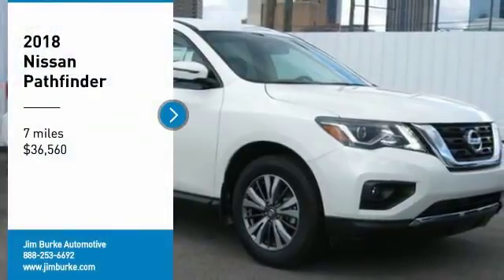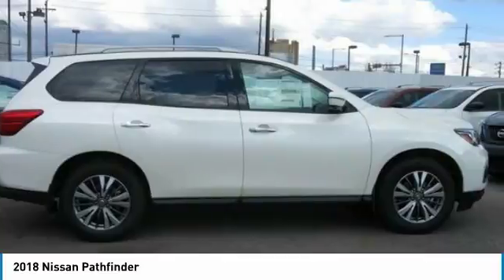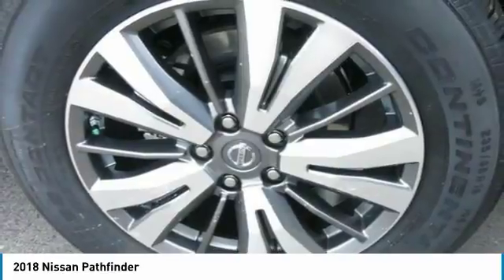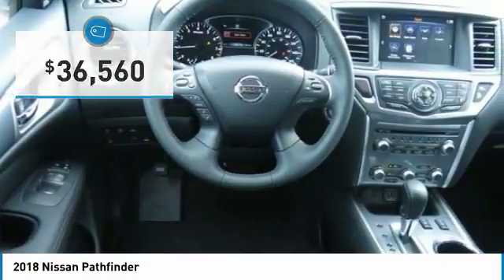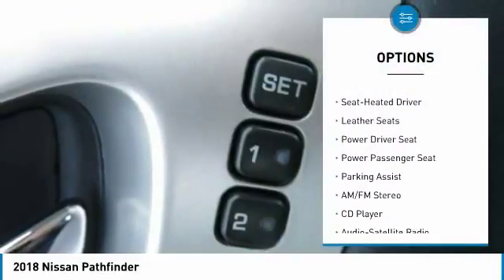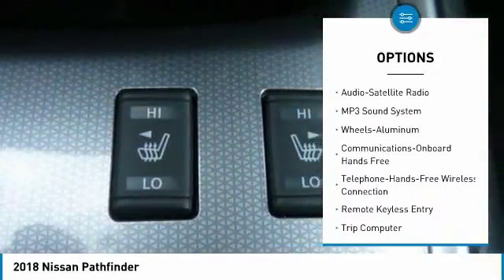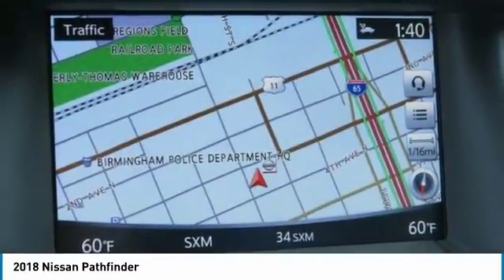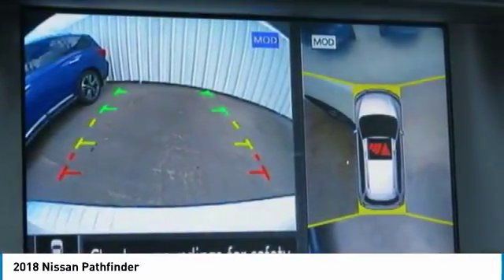2018 Nissan Pathfinder Birmingham AL NT18183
2018 Nissan Pathfinder

*Bluetooth* *Navigation*.  brbrBACK by popular demand, FREE Oil Changes & Wiper Blades for LIFE!  ALL Customers, parts and labor included! brbrOur vehicles are value priced and move quickly. Be sure to call us to confirm availability and to schedule a hassle free test drive!